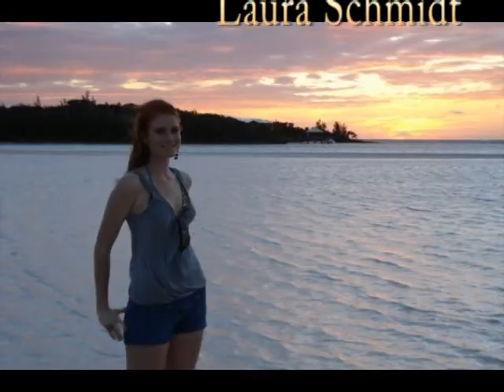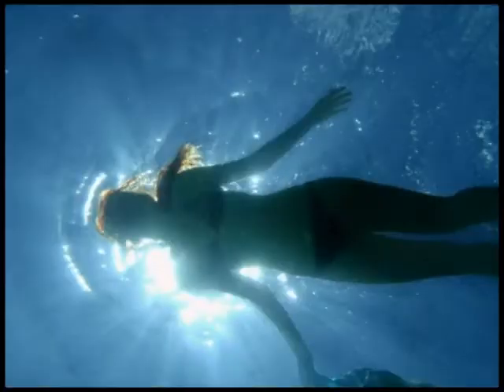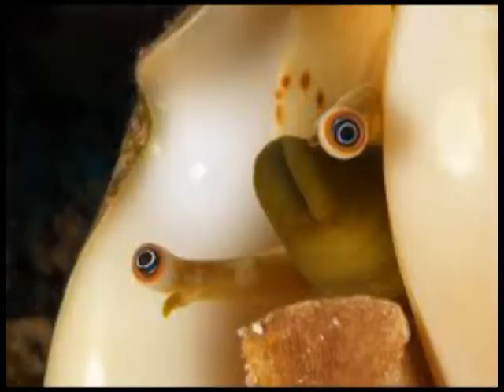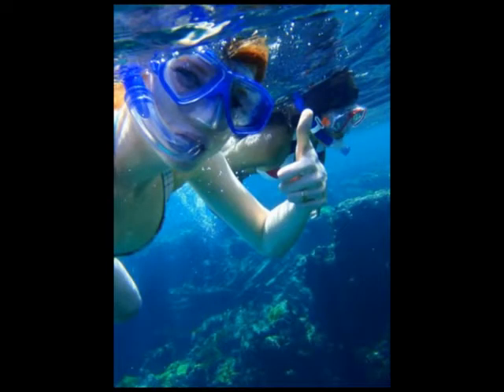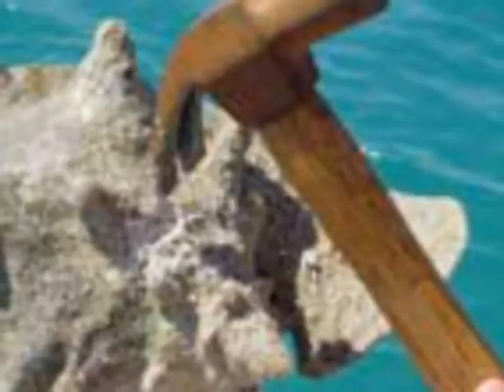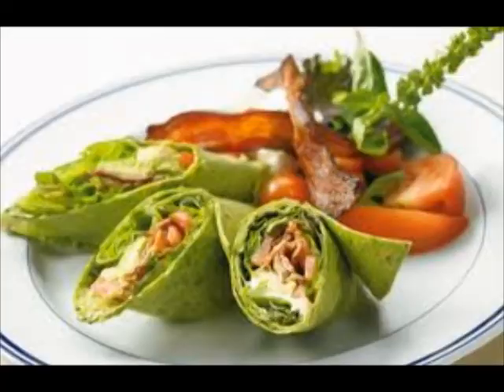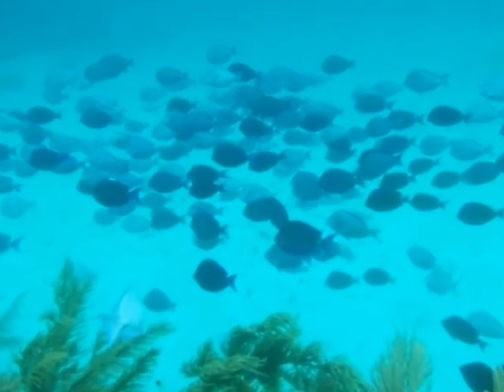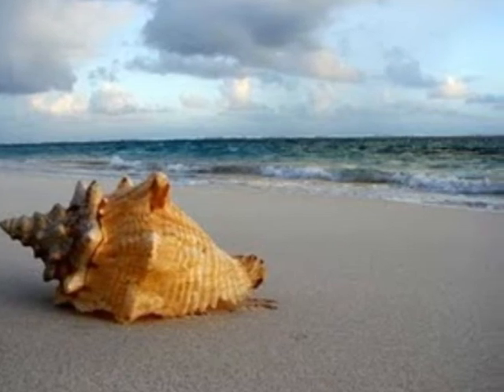Conch movie 2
My life involving Conches